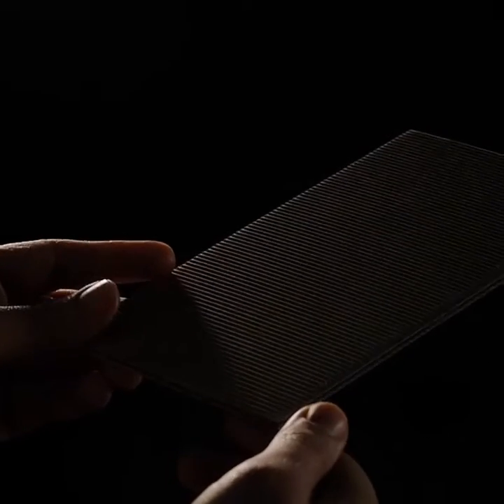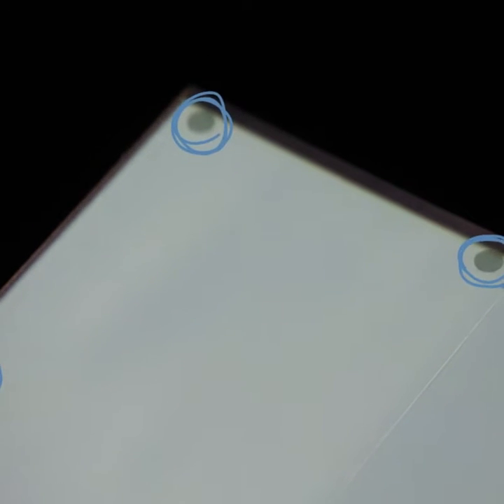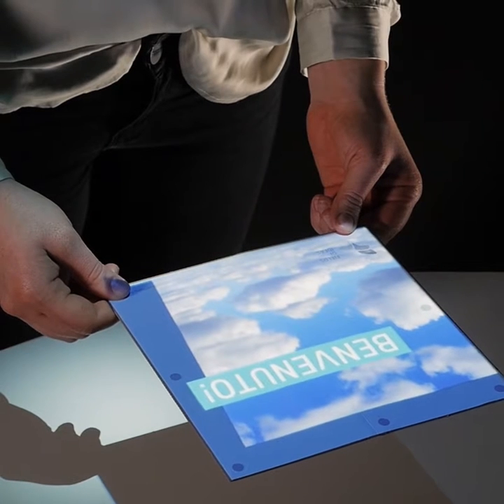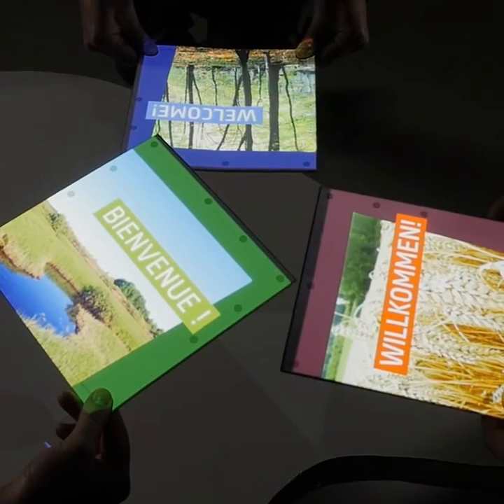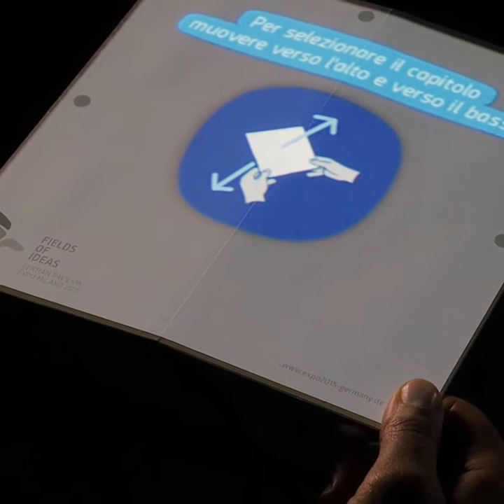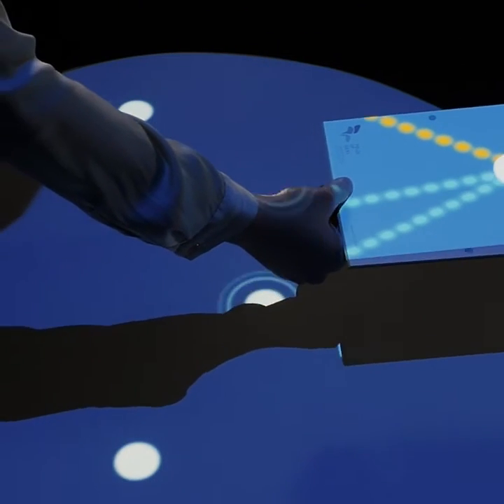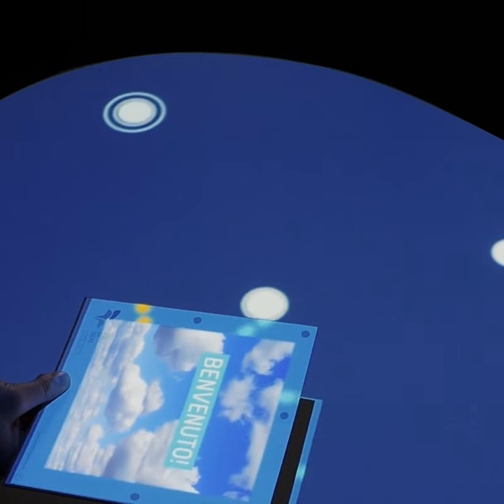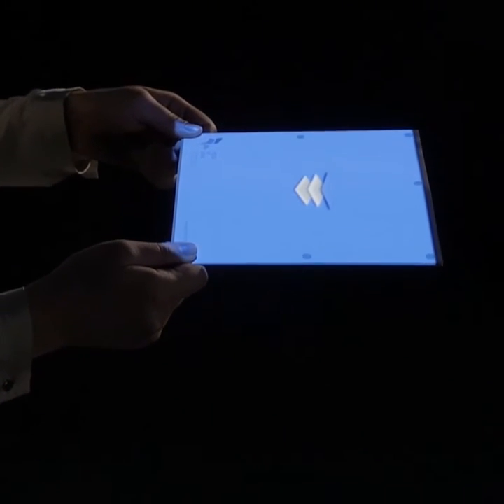SeedBoard - Erklärfilm (Deutsch)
"Fields of Ideas" – Der Deutsche Pavillon auf der Expo Milano 2015
Auf der Expo 2015 in Mailand präsentiert sich Deutschland als eine lebendige, fruchtbare Landschaft voller Ideen und Lösungsansätze. Mit seiner Gestaltung und seinen Inhalten schafft der Deutsche Pavillon ein Bewusstsein für die Kräfte der Natur als wesentliche Quellen unserer Ernährung, die es in Zukunft besser zu schützen und intelligent zu nutzen gilt.

Das „SeedBoard“
Der Deutsche Pavillon bietet ein völlig neues Ausstellungserlebnis. Jeder Besucher bekommt sein persönliches „SeedBoard“ in die Hand. Es ist das eigene „Feld der Ideen“, ein innovatives und überraschendes Tool, das die Besucher aktiv einbindet. Das SeedBoard dient dem Besu-cher als Projektionsfläche für Texte, Bilder, Filme und Spiele. Er kann damit Exponate starten und steuern. So wird der Pavillonbesuch zu einem ganz individuellen Abenteuer, das gleichzeitig faszinierende Technik aus Deutschland erlebbar macht.